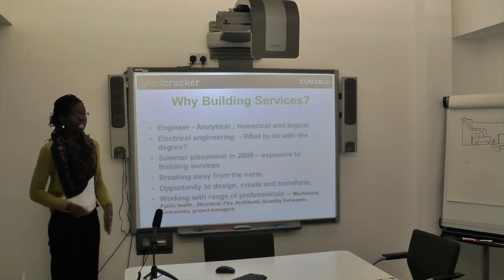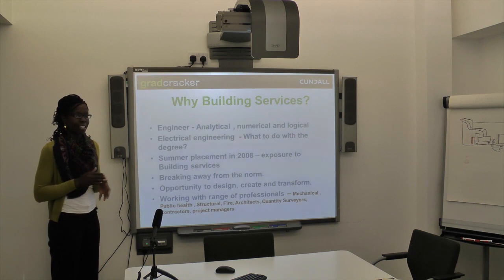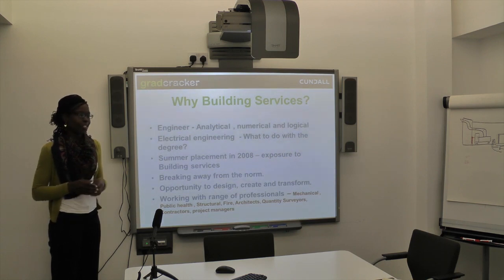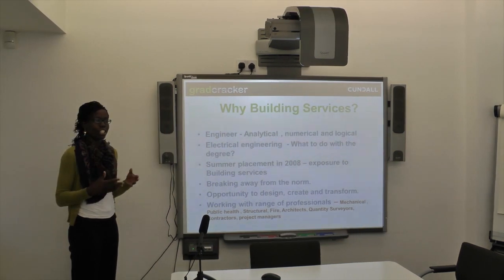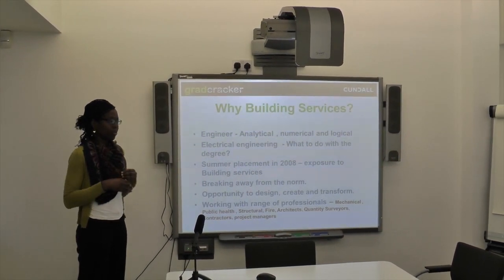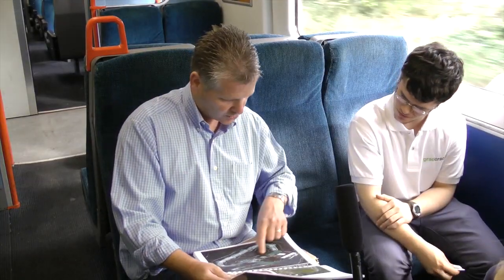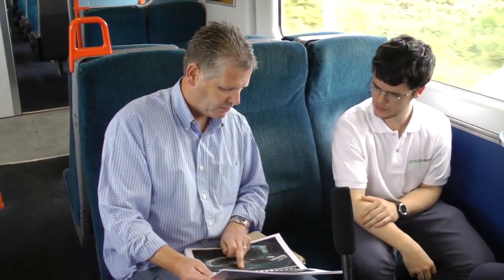Grad Cracker Lee Valley